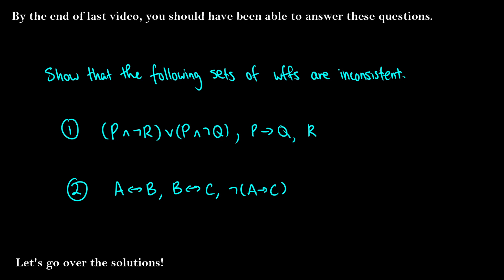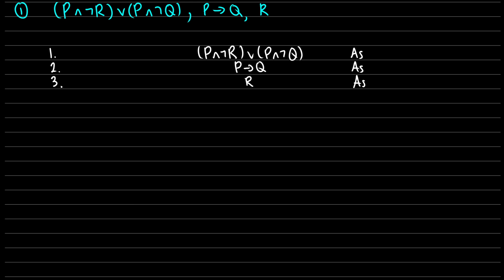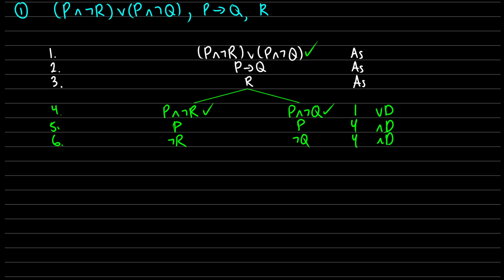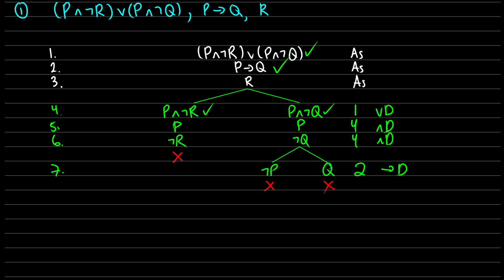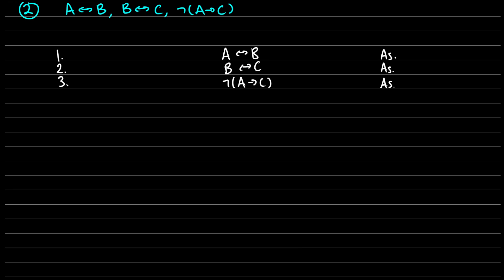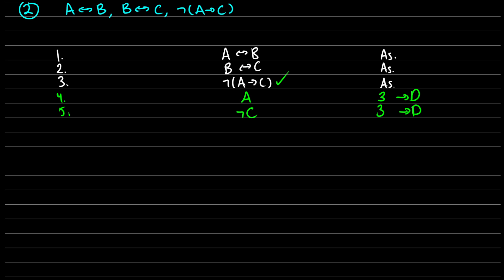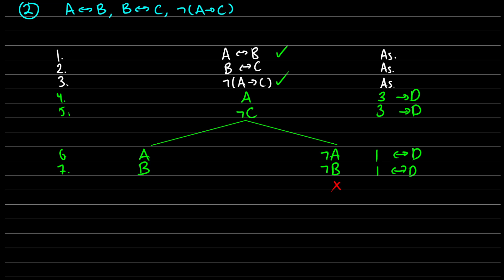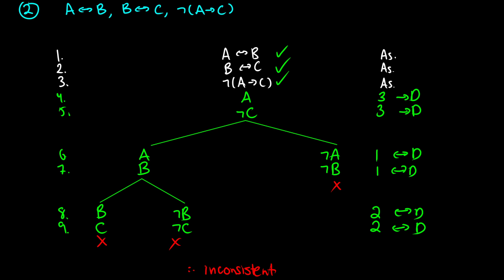Two exercises in TRUTH TREES with Negation, Conditional, and Biconditional - Logic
We do two exercises in truth trees with conditionals and biconditionals.

0:00 [Intro]
0:19 [Question #1]
3:14 [Question #2]

In this video on Logic / PhilosphicalLogic I introduce rules for the conditional and biconditional for truth trees. We talk about conditional decomposition, biconditional decomposition, negated conditional decomposition, and negated biconditional decomposition. Then, we do an example of a truth tree.